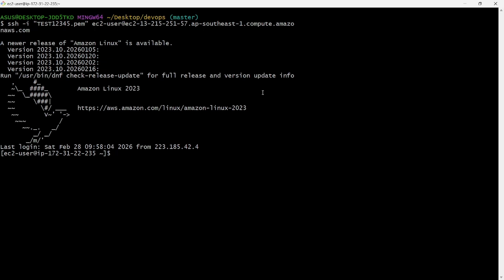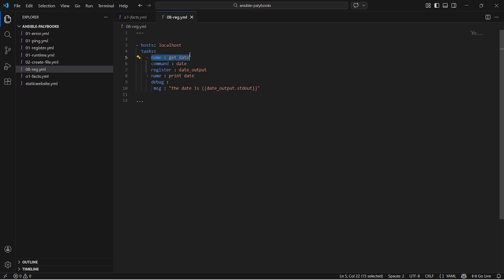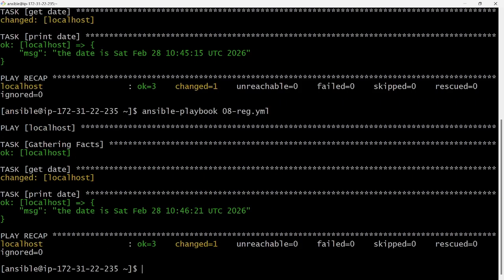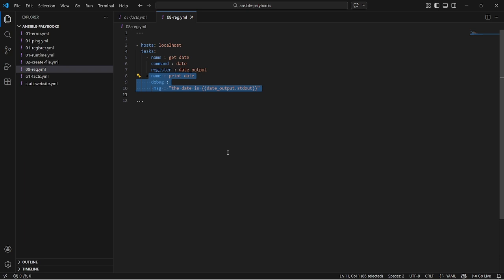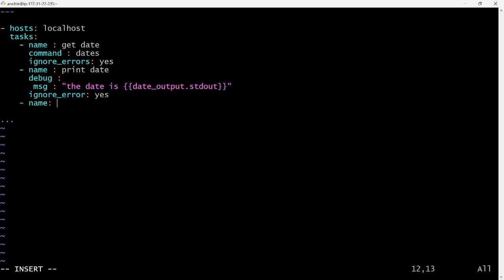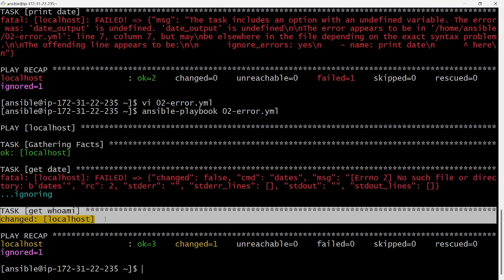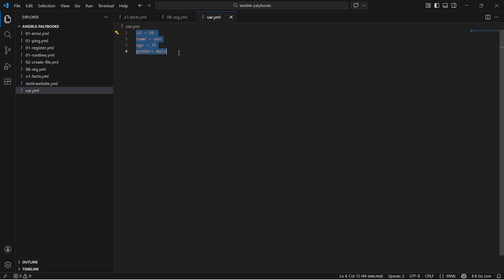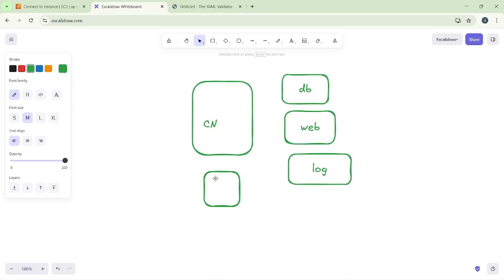Ansible Register, Error Handling & Variables Explained – Real-Time Automation Concept | Session 08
In this video, we explain very important Ansible concepts — Register keyword, Error Handling, and Variables with clear real-time explanations.

You will understand how Ansible stores task output using register, how Ansible handles errors during playbook execution, and how variables work at runtime and in playbooks.

This session is specially designed for DevOps beginners who want to write dynamic, controllable, and production-ready Ansible playbooks.

You’ll learn about:

✅ What is Register keyword in Ansible
✅ How to store task output using register
✅ What is Error Handling in Ansible
✅ How Ansible handles task failures
✅ What are Variables in Ansible
✅ Runtime variables explanation
✅ Variables in Playbooks
✅ Group Hosts theory for variables

Concepts Covered in This Session:

🧾 Register Keyword
👉 Storing task output and using it in next tasks

⚠️ Error Handling
👉 Understanding how Ansible handles failures and errors

📦 Variables Concept
👉 Understanding runtime variables and playbook variables

👥 Group Hosts Variables (Theory)
👉 Managing variables for multiple hosts

⏱️ Video Chapters (Approx. 37 Minutes)

00:00 – Introduction
02:00 – Register Keyword Explained
09:00 – Register Real-Time Demo
15:00 – Error Handling Explained
21:00 – Variables Explained
26:00 – Group Hosts Variables Theory
37:00 – Summary & Next Session